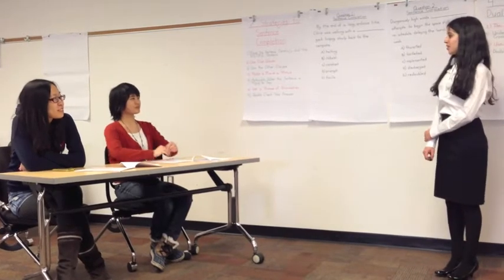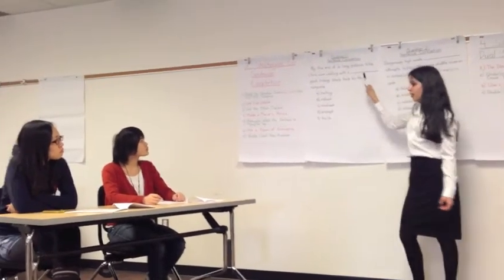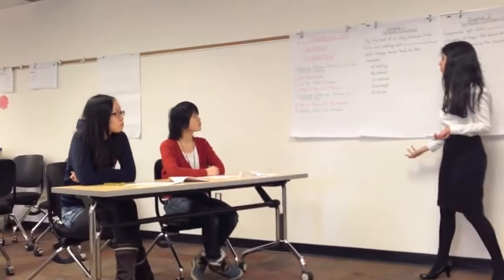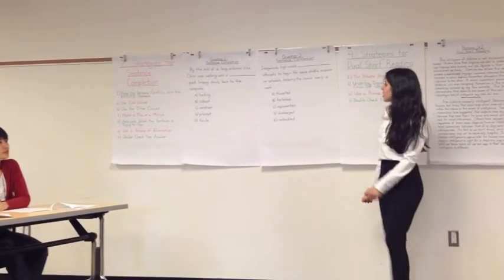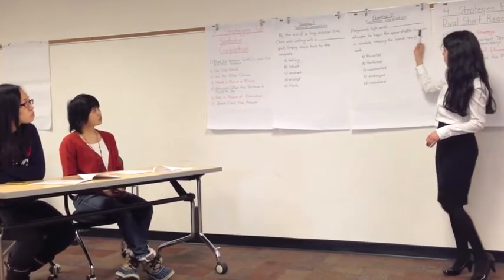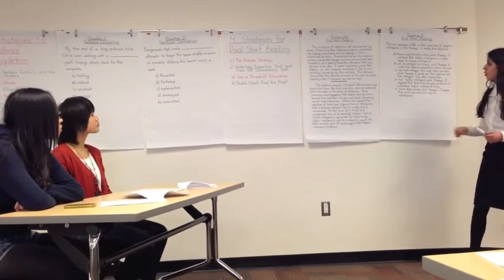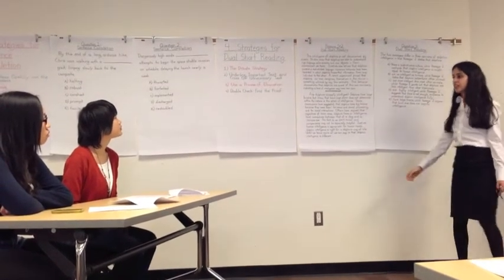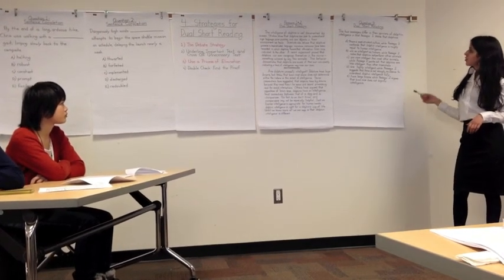Ms. Gitanjali Stevens - SAT Lesson for the Princeton Review Korea.m4v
In this lesson I teach two students different strategies that they can use when writing the Sentence Completion and Dual Short Reading sections of the SAT.